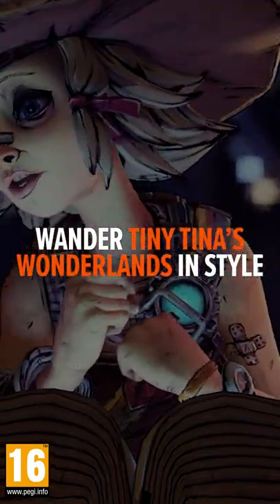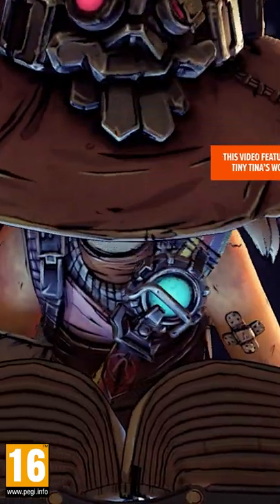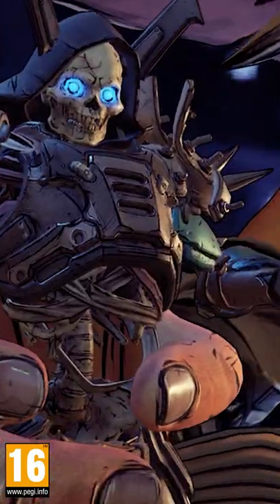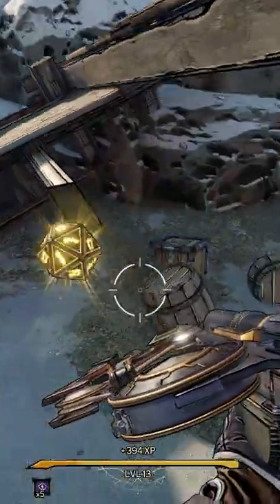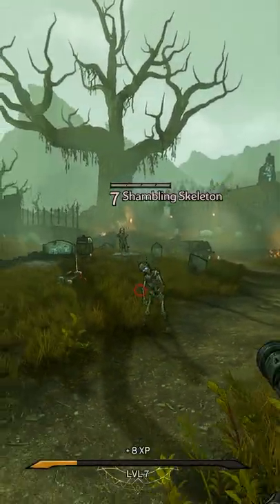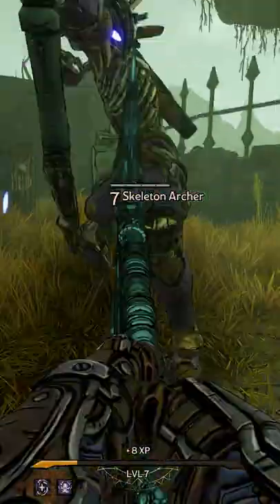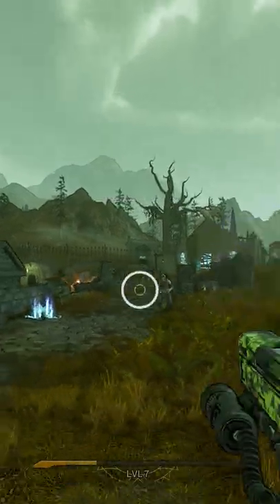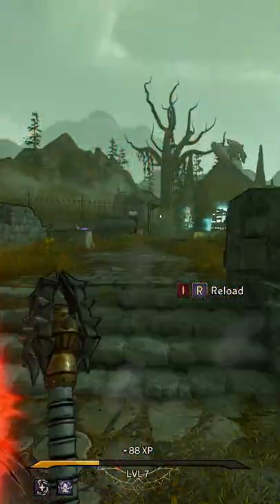Tiny Tina's Wonderlands: The Brr-Zerker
The Brr-Zerker in Tiny Tina's Wonderlands uses a mixture of frosty spells and big damage to go all out on their foes. Here are some tips to get started with this class.